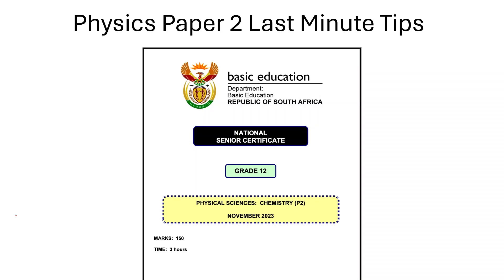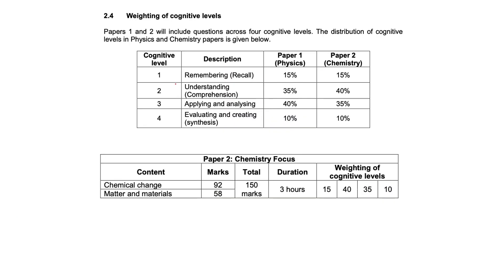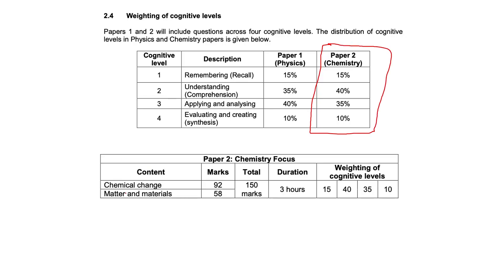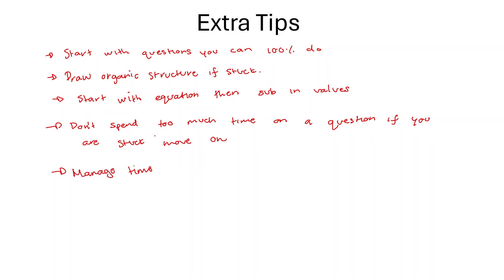Physics Paper 2 (Last Minute Tips)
THIS IS A REPOST GUYS :)

Howzit everyone! 🇿🇦

✅ History, Geography
✅ Tourism, Hospitality, Consumer Studies
✅ CAT, IT